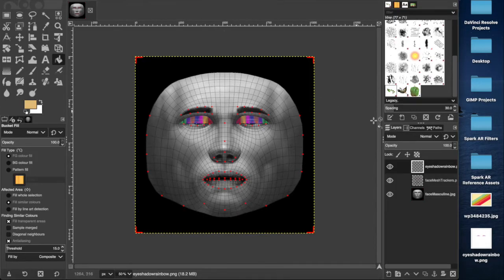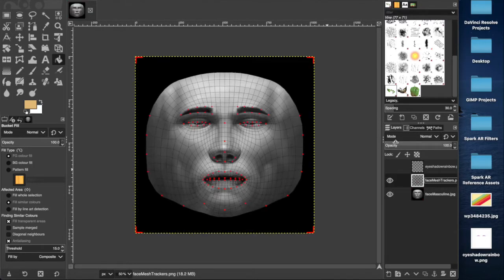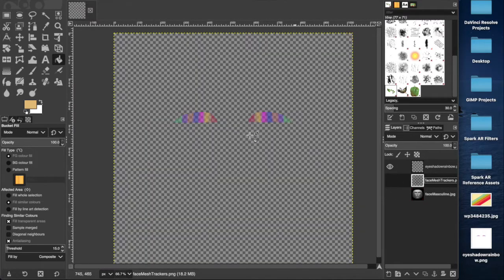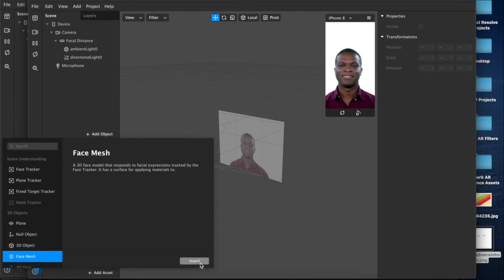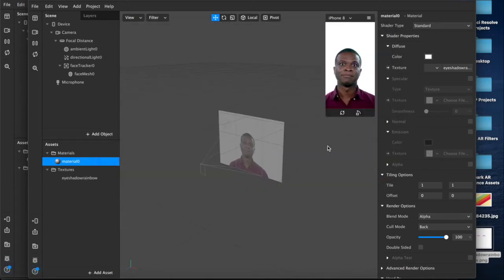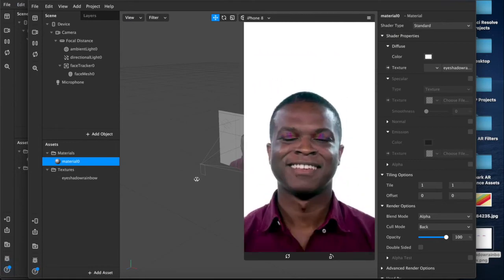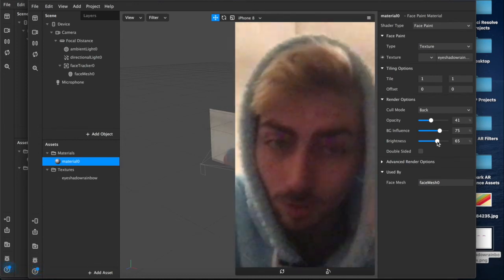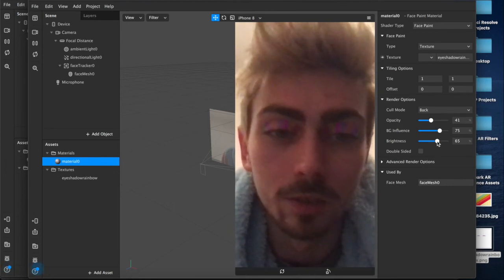Two Minute Eyeshadow Filter Effect (Easy) | Instagram & Facebook | Spark AR Tutorial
Speed run demonstrating how to use meshes and photo editing software (PNG) in order to create simple eyeshadow face styles for filters and effects for Instagram and Facebook using Spark AR Studio on MacBook Pro 2019.